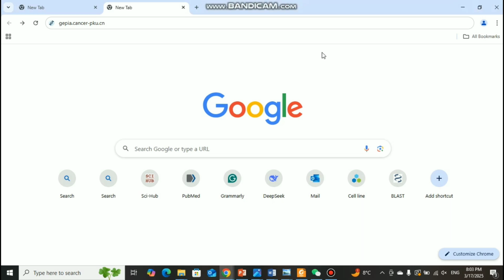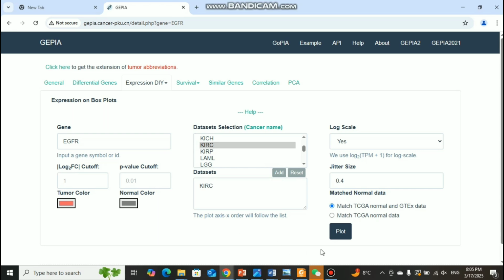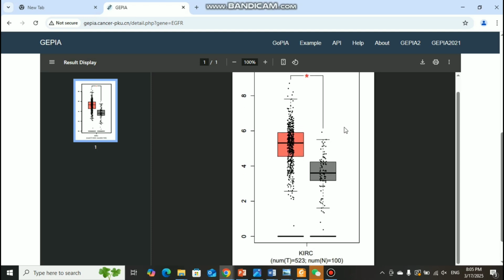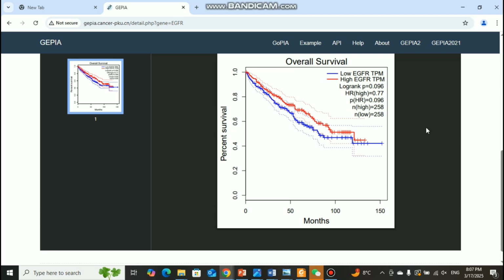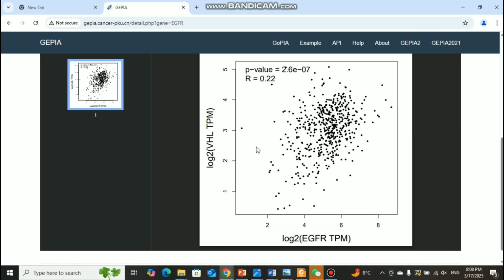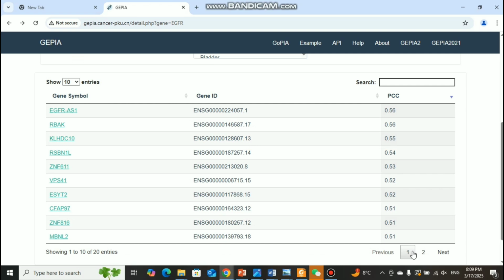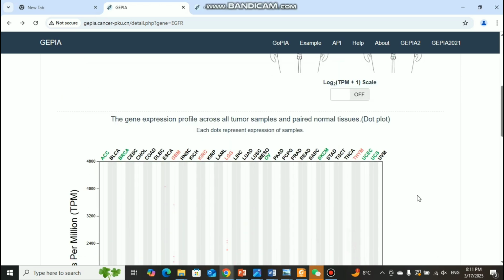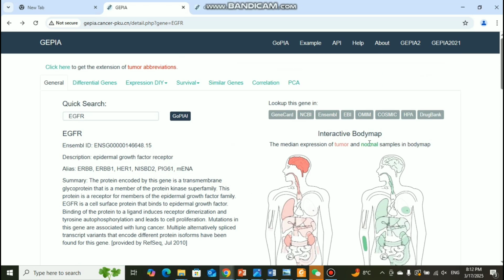GEPIA database ll online tool ll Protein/Gene expression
Here I demonstrate how to explore And analyze Protein/gene Expression in tumor And normal tissues